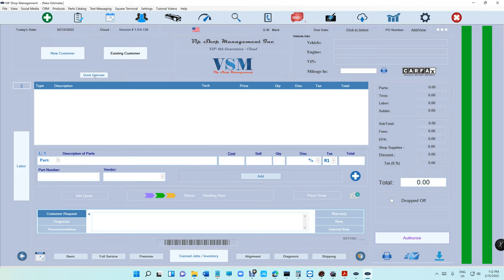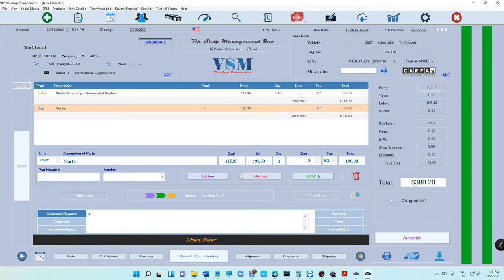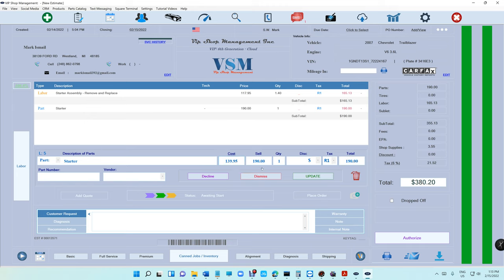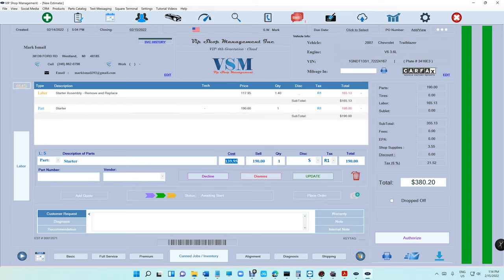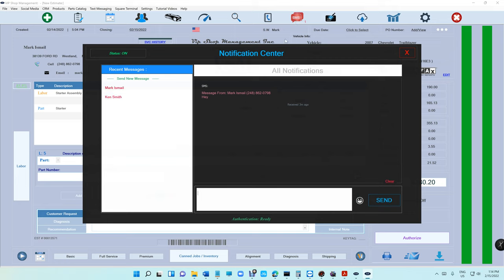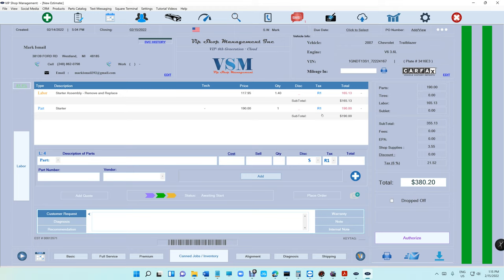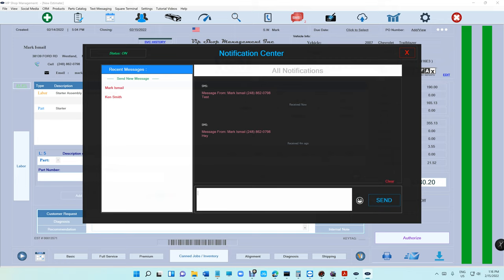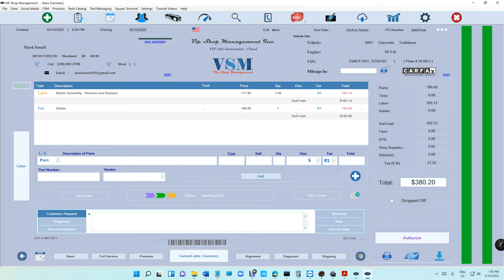Tips of the Week 7 - 2022